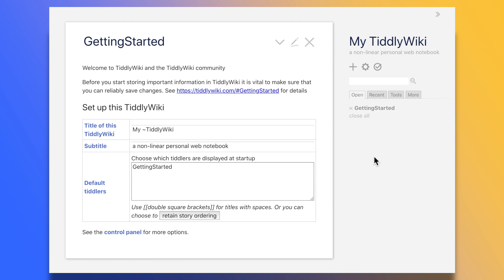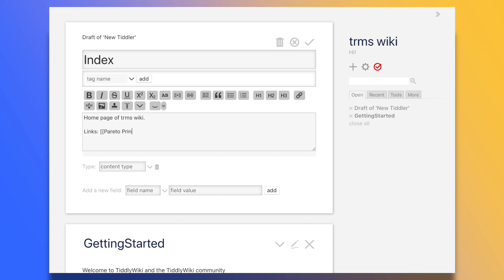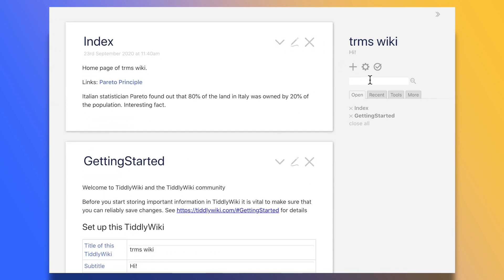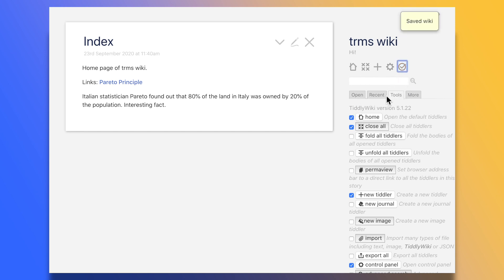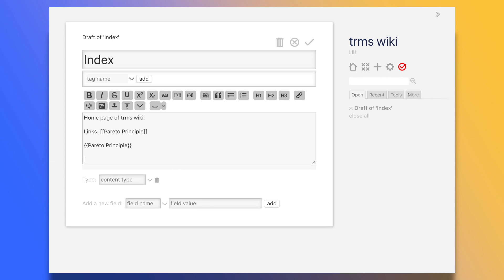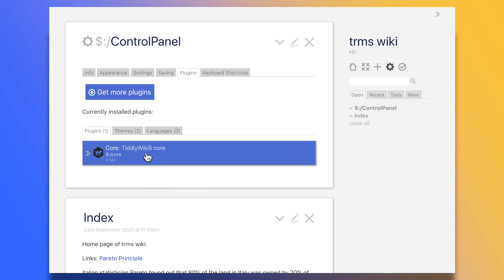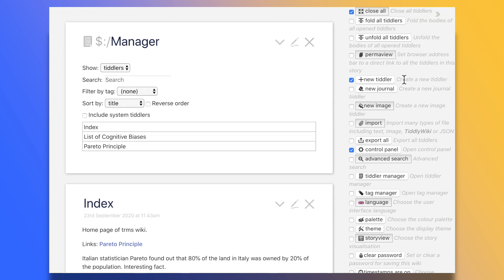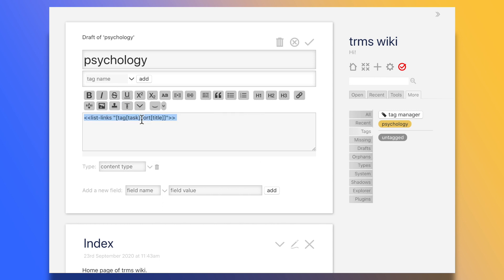Personal Wiki and Zettelkasten with TiddlyWiki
I go through using TiddlyWiki and compare it with Obsidian, for both personal wikis and Zettelkasten. Useful links: